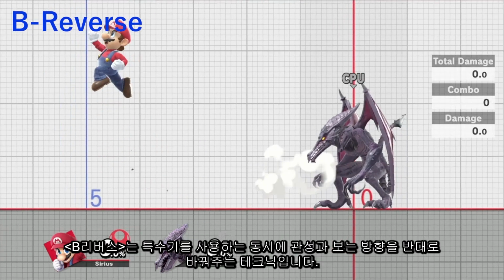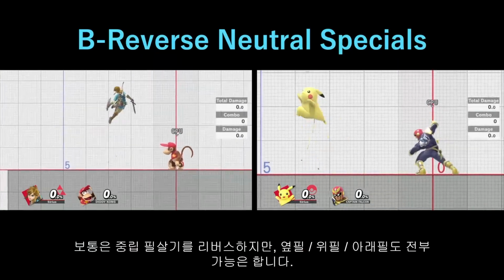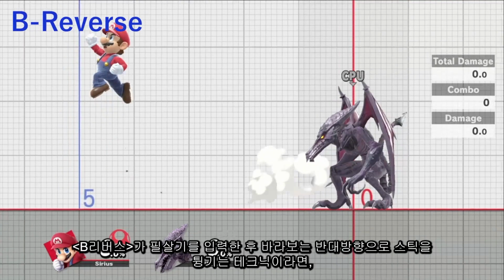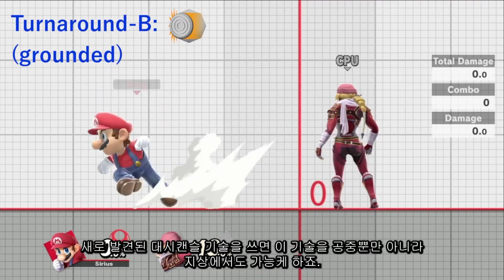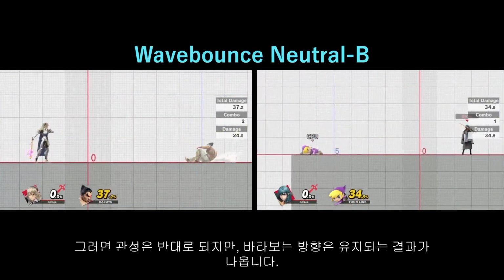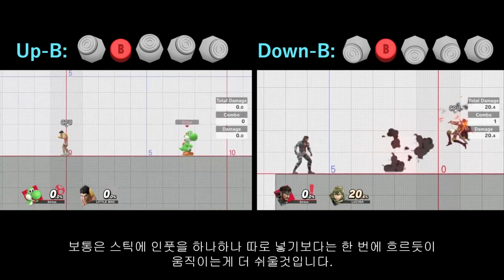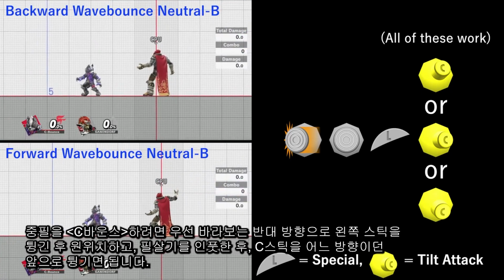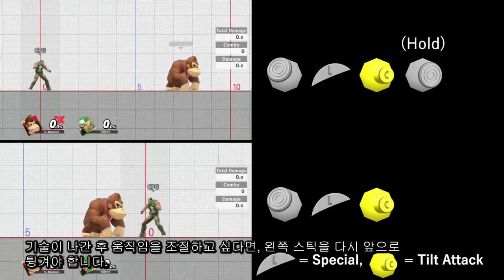[BlueSiriusGaming] 4종가이드 (B리버스, 리버스B, 웨이브바운스, C바운스)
*본 영상은 원작자의 허락을 받고 자막을 달아 올렸습니다.*